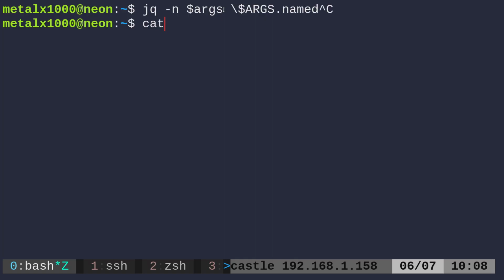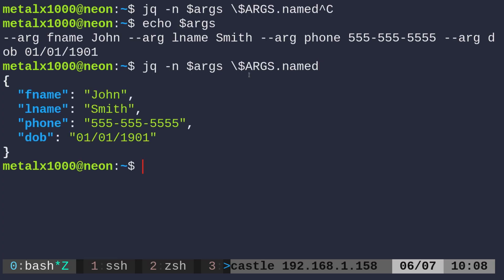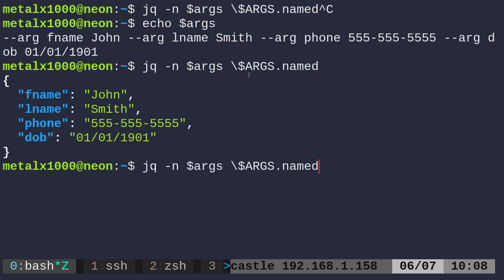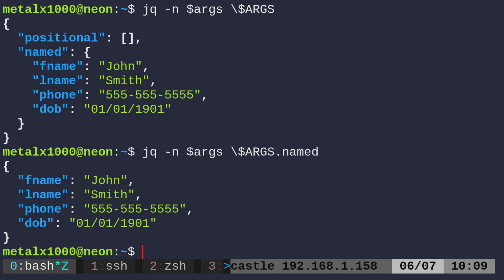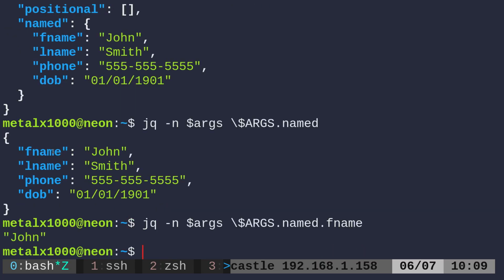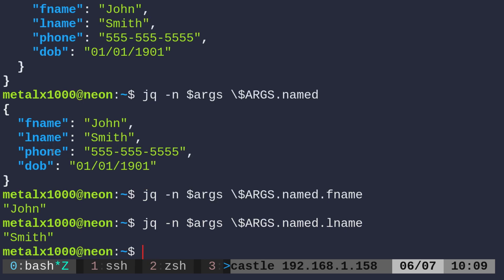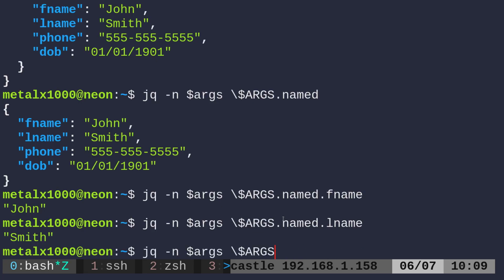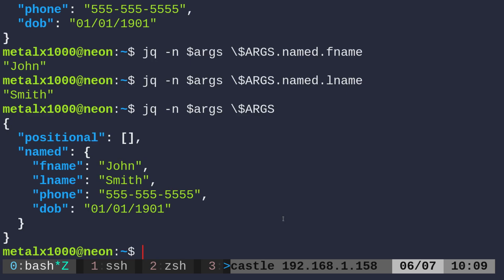ARGS in jq for JSON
Previous video